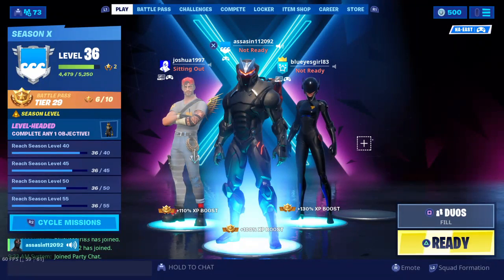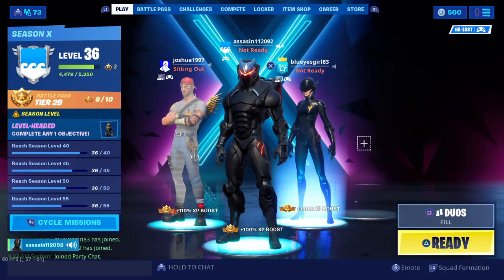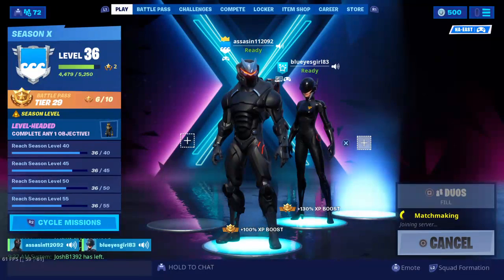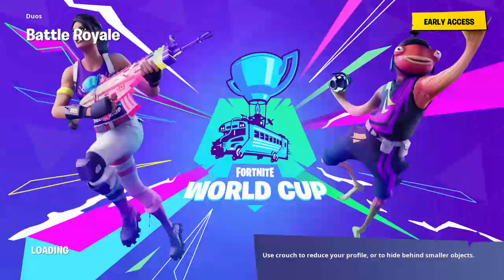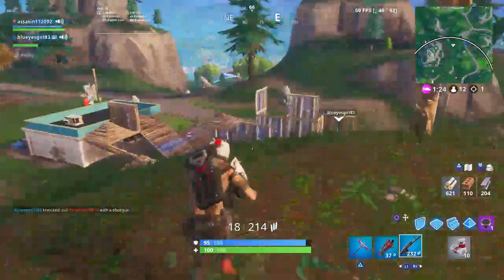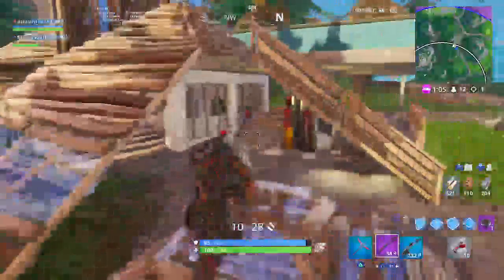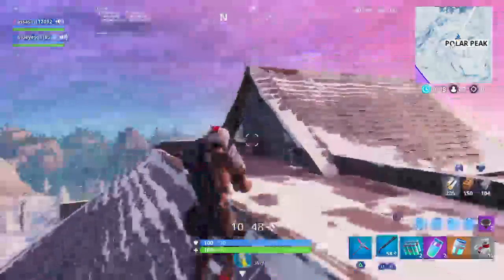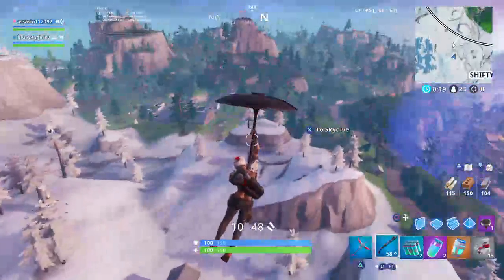limited gun challenge